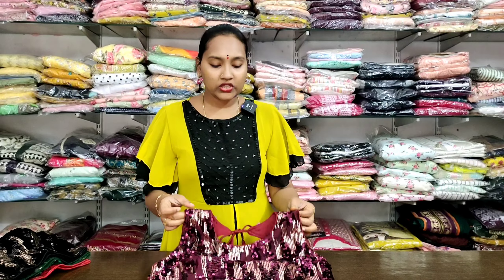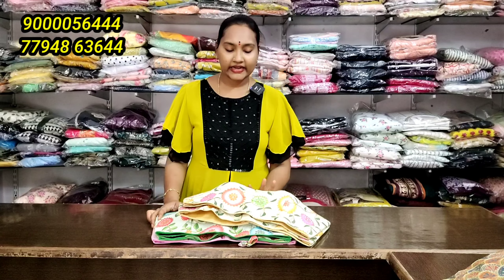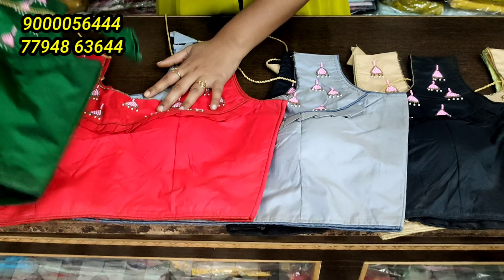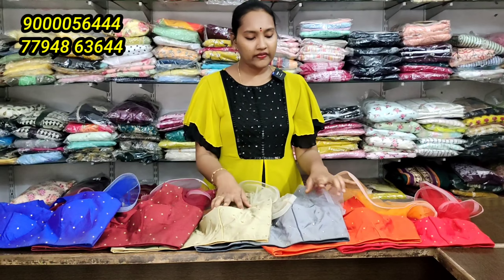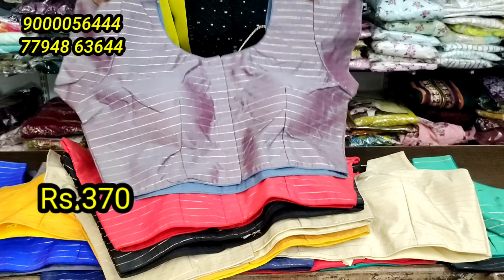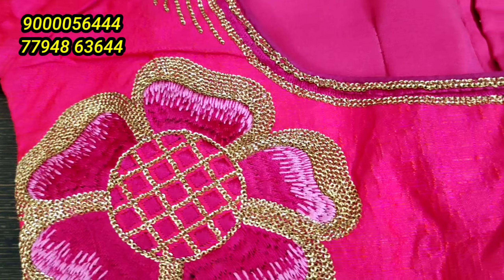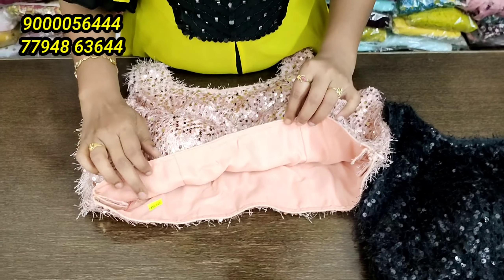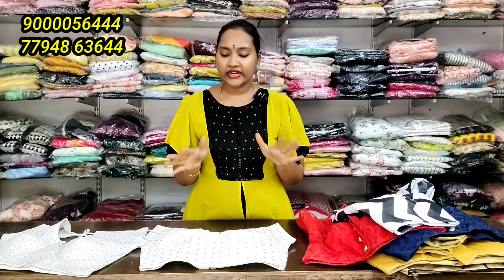Cost to Cost clearance sale వచ్చిన రేటుకే Single available 🤷🤷 Don't miss 😍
TEJASWI collections Coustmized gowns and Lehangas Resellers group link

for weekly one or two updates

🔴Note: Monday to saturday
11am  to 8.00pm

🔴sunday holiday☺️

🔴shop address
Ganesh Nagar,
vanitha degree collage,
bus stop back side ,chintal Balanagar, Hyderabad, Telangana 500037

Loction
17°29'26.0"N 78°27'03.1"E